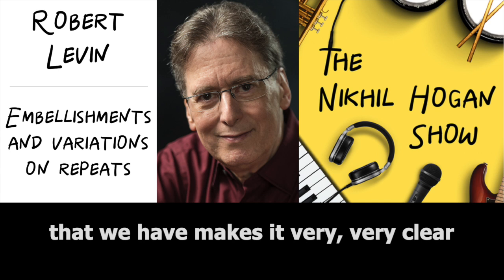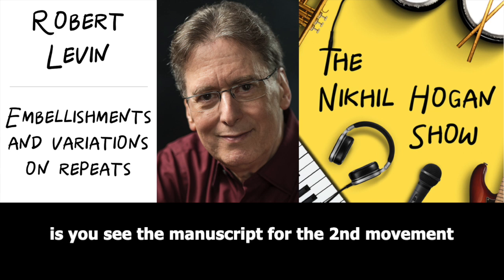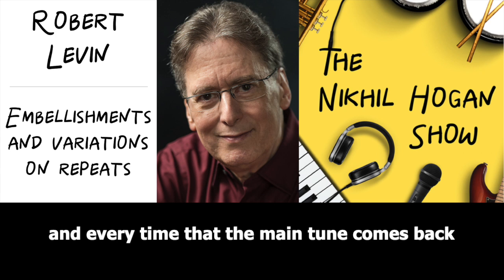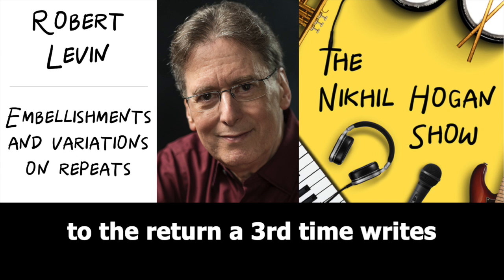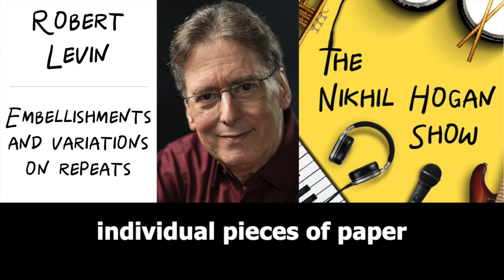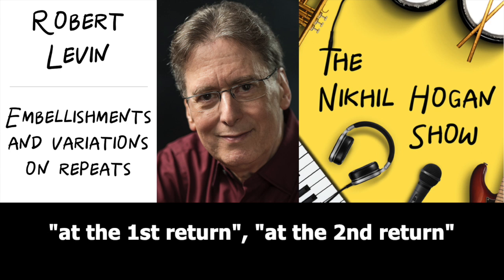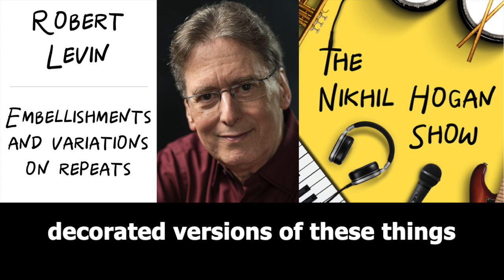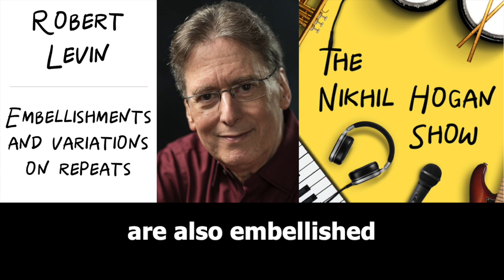Embellishments and variations on repeats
Acclaimed Classical Pianist, Composer, Improviser, Musicologist and Conductor, Robert Levin talks to Nikhil about how Mozart’s manuscripts strongly indicate instructions to create variations and embellishments on repeats!